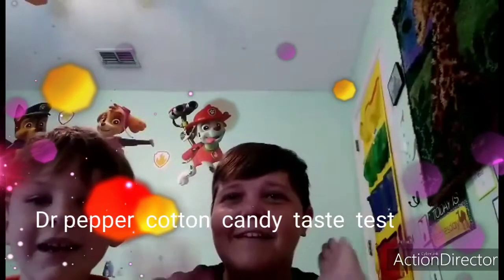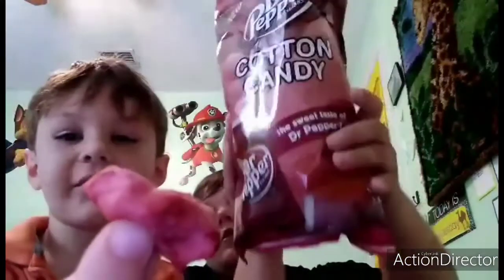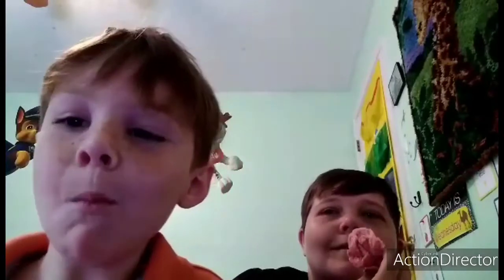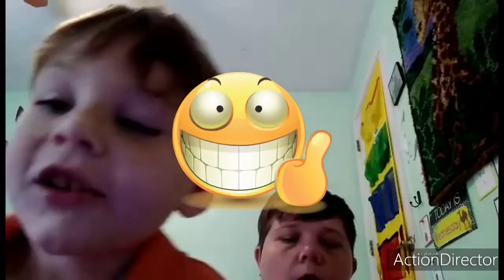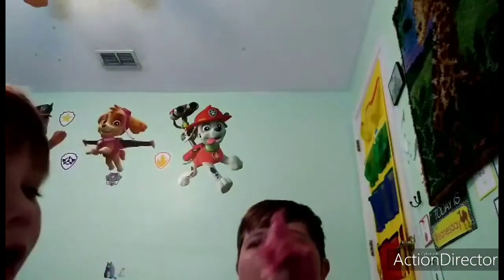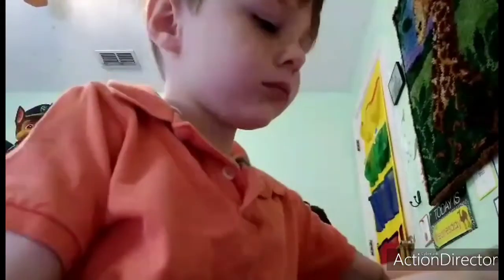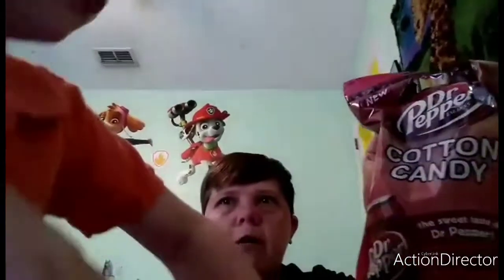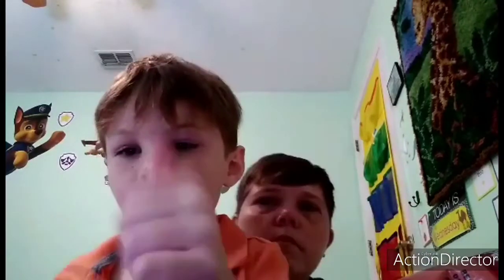Dr pepper cotton candy taste test